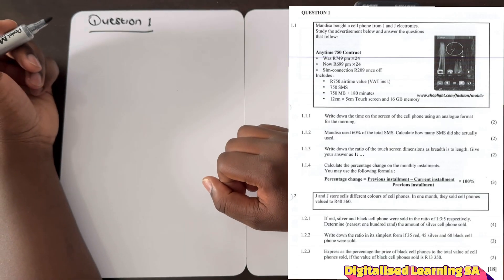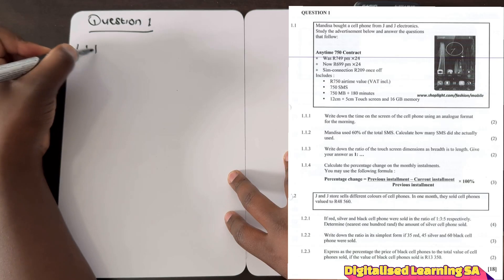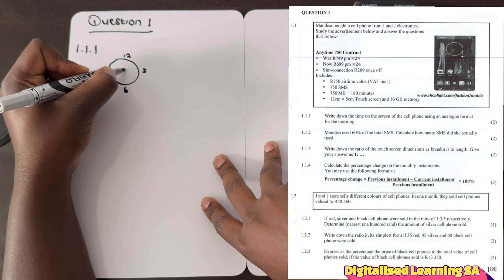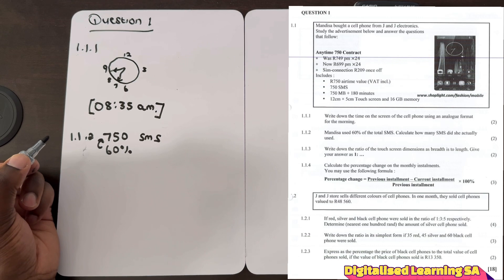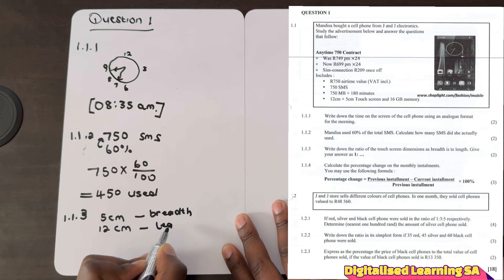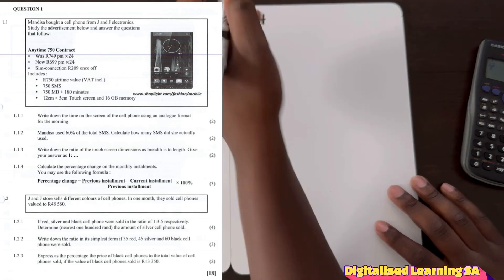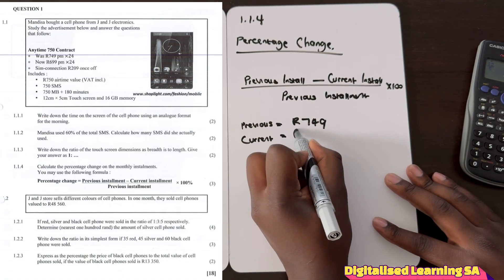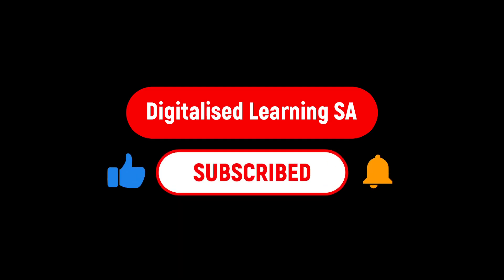Grade 10: Maths Literacy | Question 1: March Test | 2025 | Part 1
Grade 10: Maths Literacy | Question 1: March Examination | 2025 | Part 1

2019 test paper.